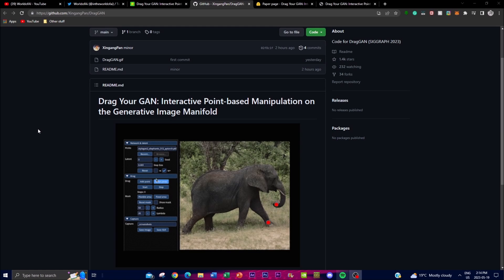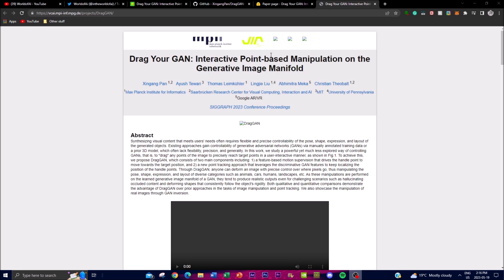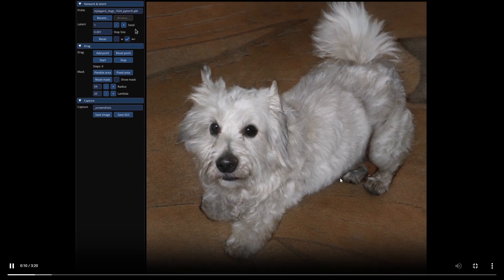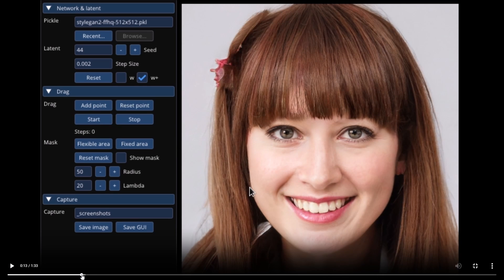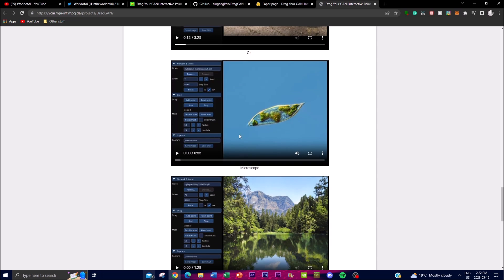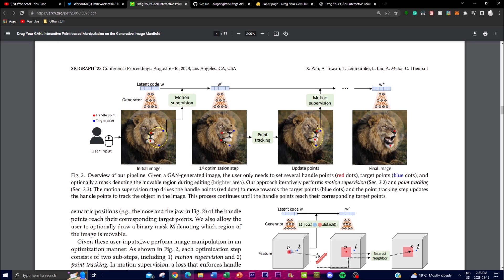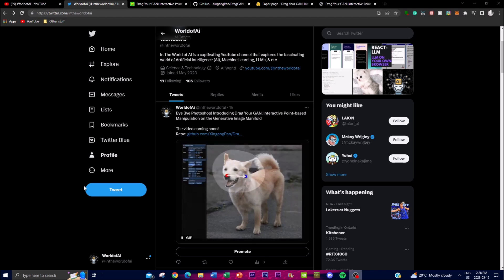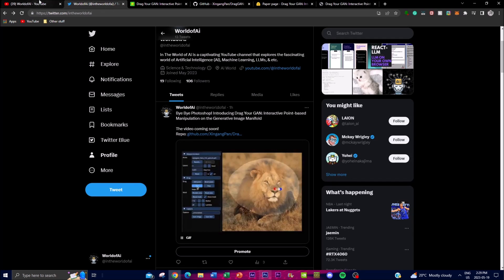Drag Your GAN: AI's NEW Photoshop?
Welcome to our video on "Drag Your GAN: Interactive Point-based Manipulation on the Generative Image Manifold"! In this research paper, we delve into the exciting realm of deep generative models, with a specific focus on generative adversarial networks (GANs). Our aim is to tackle the challenge of controllability within these models, as they have shown remarkable success in generating realistic images. However, the ability to control and manipulate synthesized visual content remains a crucial requirement in real-world applications. When it comes to controllability, we explore various scenarios in this paper where precise manipulation is desired. Imagine adjusting the position, shape, expression, or body pose of a human or animal in a candid photograph. Or efficiently creating scene sketches with specific layouts for movie pre-visualization and media editing. Even interactively modifying the shape of car designs becomes possible with our proposed approach.

To meet the diverse user needs mentioned above, an ideal controllable image synthesis approach should possess three key properties: flexibility, precision, and generality. Throughout the video, we discuss how these properties are achieved, and we provide insights into the technical aspects and algorithms involved in our methodology.

Here are the key points covered in this video:
- Understanding the challenge of controllability in deep generative models, specifically GANs
- Exploring real-world applications where controllability is crucial
- Highlighting the importance of flexibility, precision, and generality in controllable image synthesis
- Discussing the technical aspects and algorithms used in our proposed approach

Make sure to watch the video to gain a comprehensive understanding of how "Drag Your GAN" revolutionizes interactive point-based manipulation on the generative image manifold!